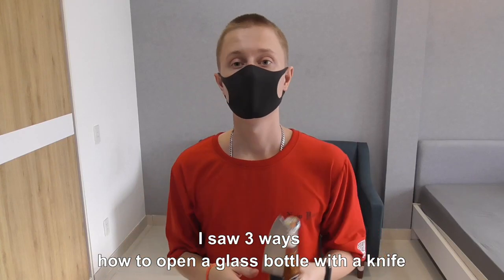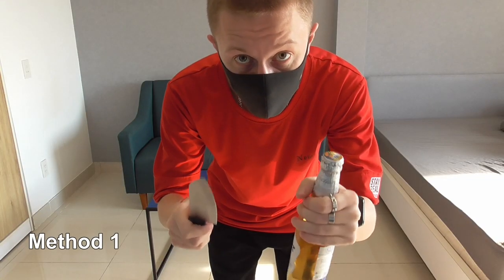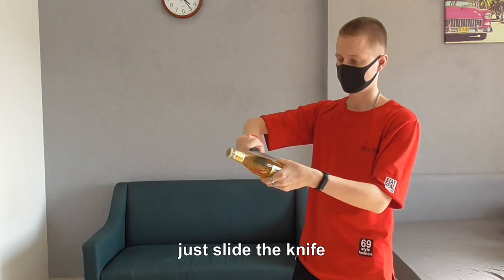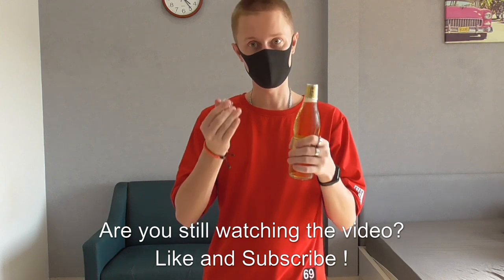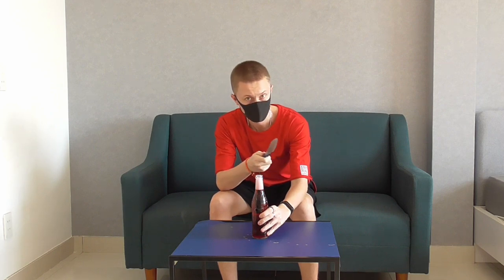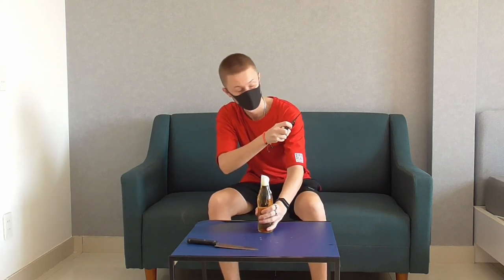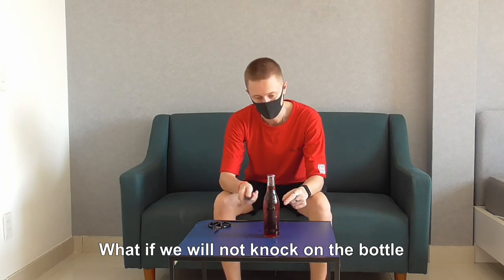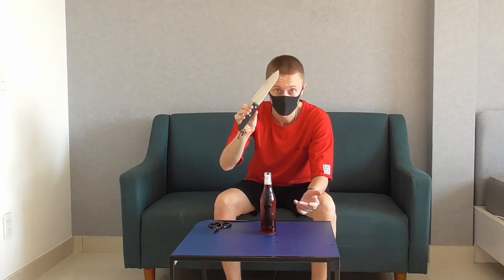Learning How to open a bottle with a knife | 3 TikTok ways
Before I tried to open a bottle with knife, but a few days ago I saw a couple of new ways to open a beer bottle and decided to try. Right now tiktok trend videos very popular , where people open a glass bottle with a knife. They call it crazy glass bottle challenge, beer bottle challenge, or bottle opening challenge. If you try to find Craziest Trend Ever Tik Tok you will see many of them. After this video you can try to make open beer challenge with your friends. Make Boyd open a bottle. I successfully did it too!
That look impressive when you broke glass bottle. Looks like a magic trick. Glass bottle challenges are new tiktok tricks now!

00:15 1st way - knife against glass bottle
00:27 2nd way - bottle opening tik tok
00:53 3rd way to do glass bottle tiktok
01:12 Try to open a glass bottle with scissors
01:37 tiktok bottle open without knocking